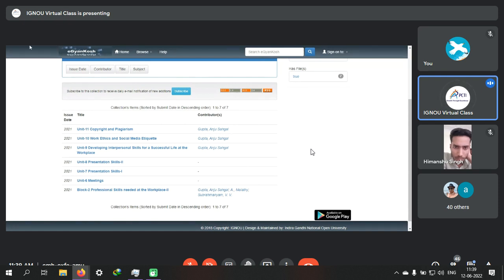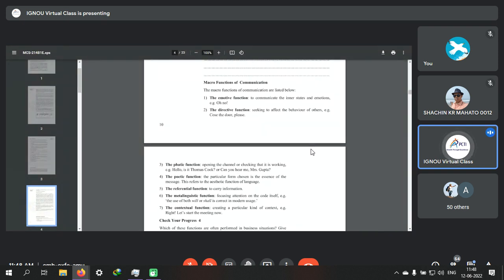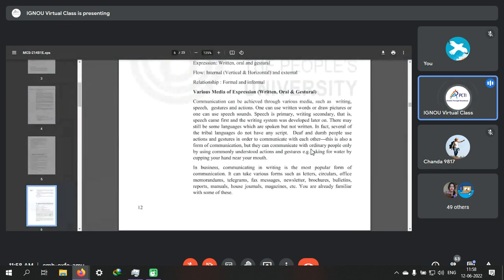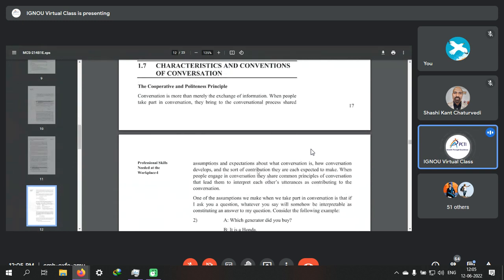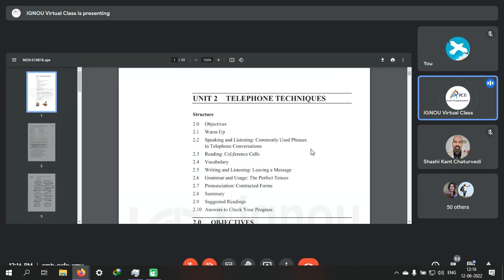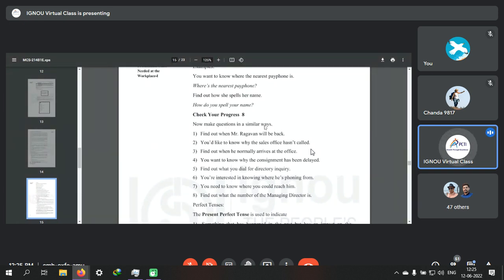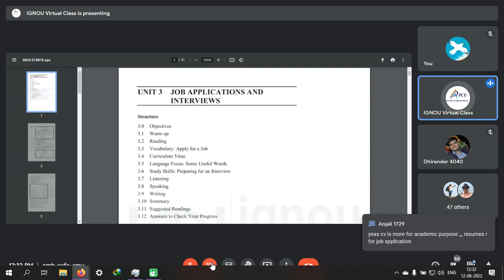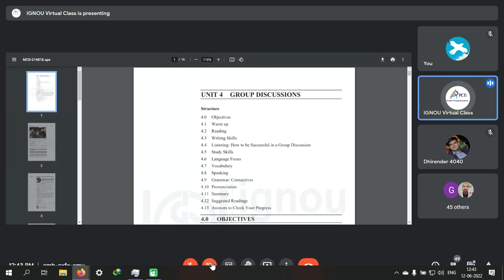Professional Skills and Ethics MCS-214 12/06/22 11:30 AM